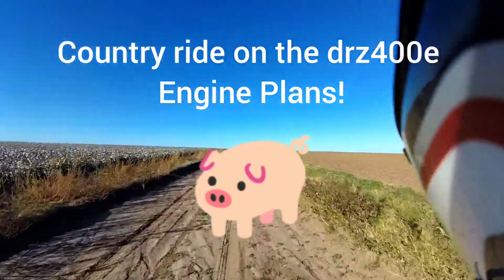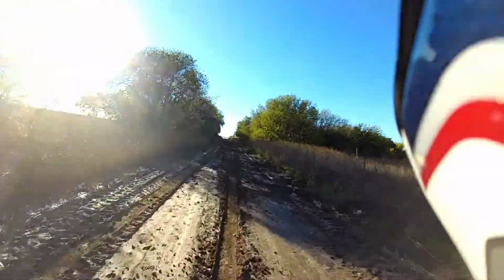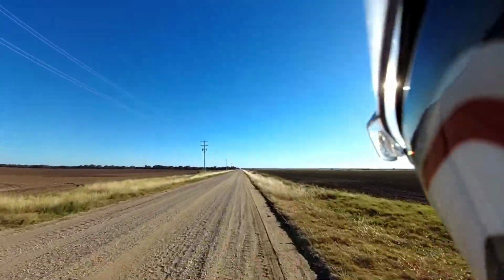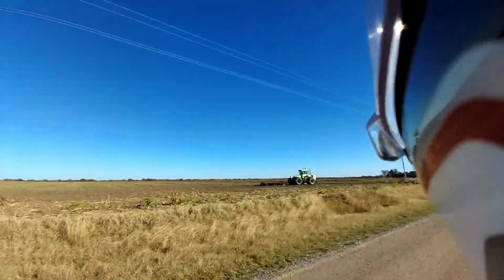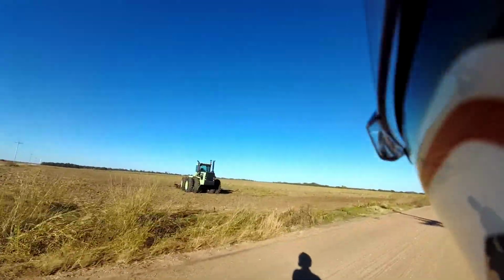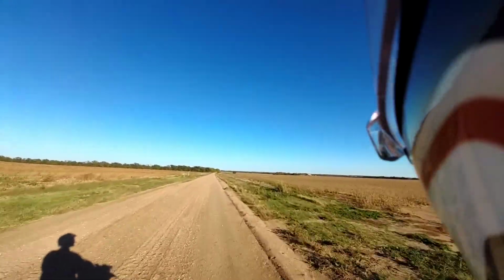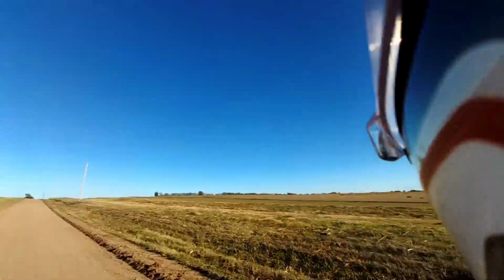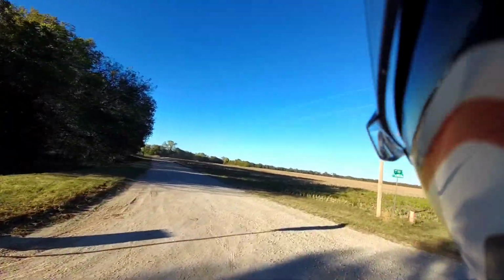Country Ride on a DRZ400E Engine Build Update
I went on a long ride October 30th 2021 visited some farm fields and talked about my engine build for the drz400E